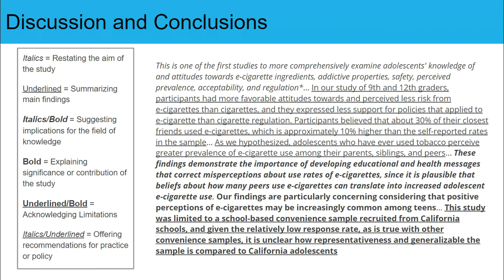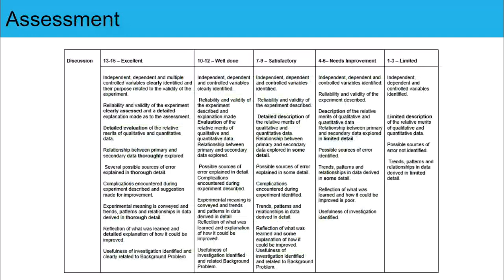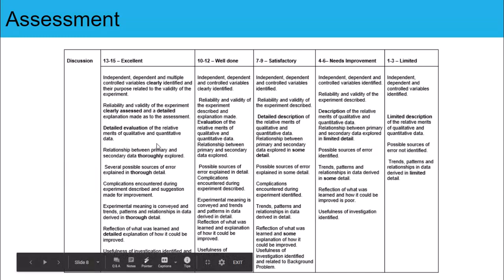Investigating Science Module 1 & 2 Lesson 11